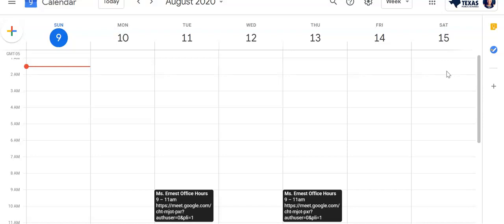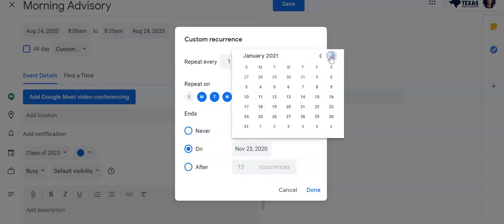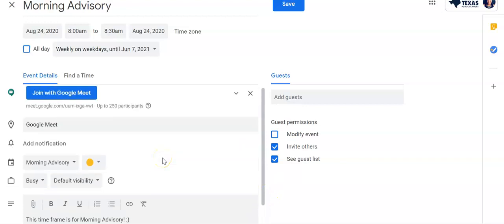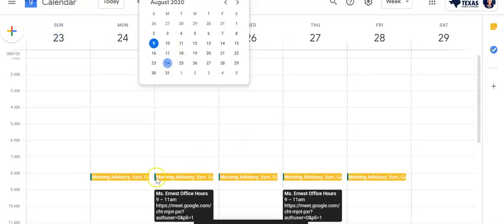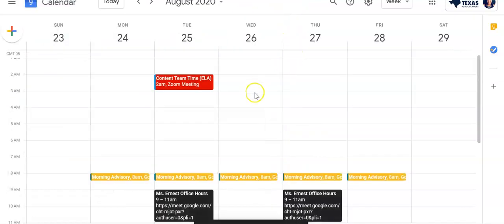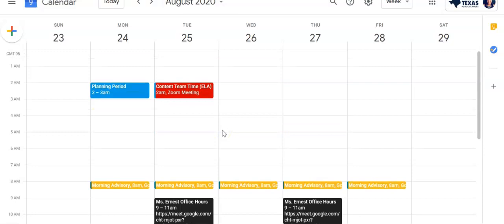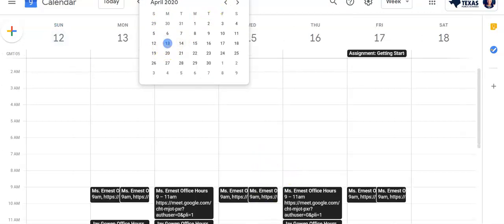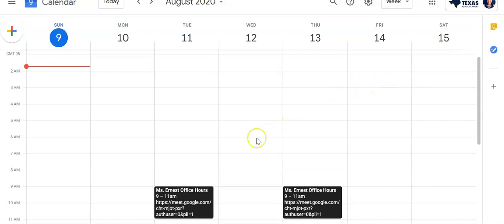Google Calendar How To